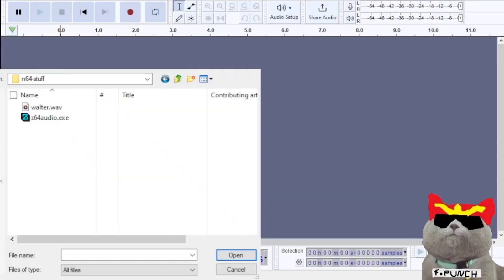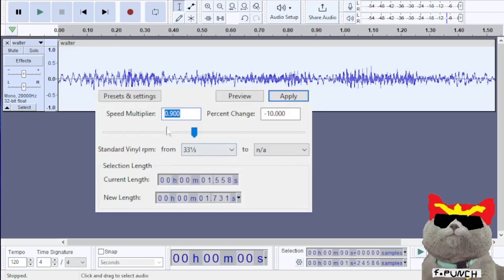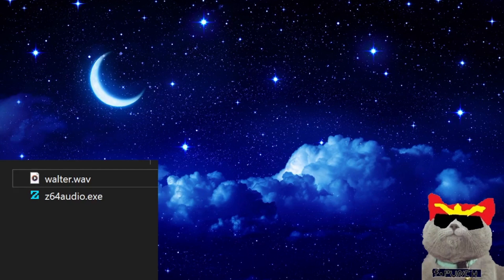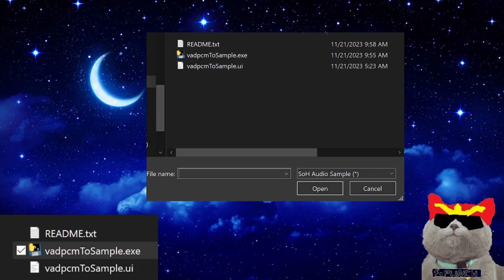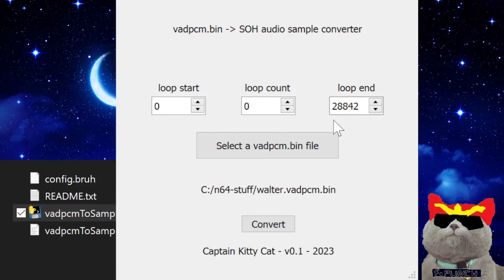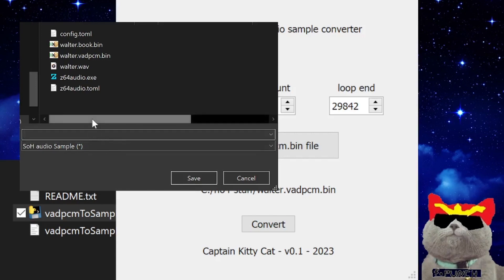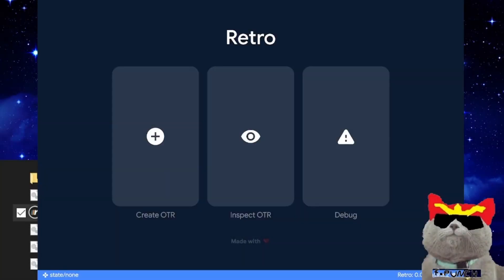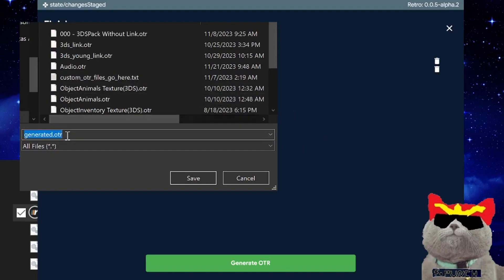Ship of Harkinian: Enhanced Audio Samples Guide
An enhanced guide that goes over some essential steps for converting a WAV file to a SoH audio sample. To convert a vadpcm.bin file to a SoH audio sample, use this tool I made

You can find a list of all SoH audio sample names and the sample rate value of those audio samples

0:00 intro and Audacity
02:41 z64audio
03:42 vadpcmToSample
08:53 retro
10:20 Gameplay